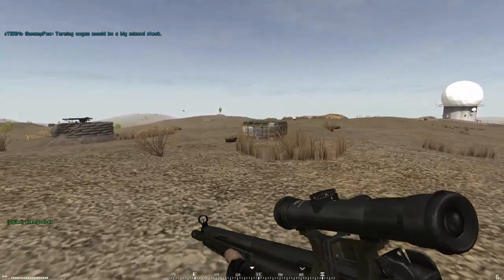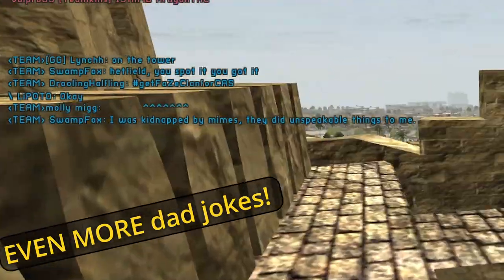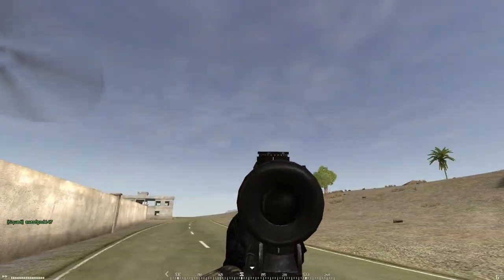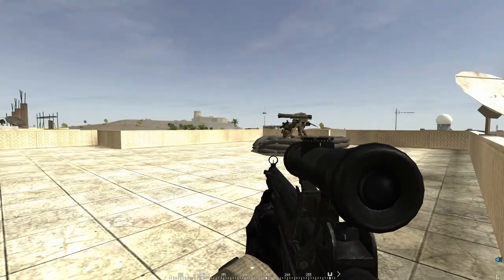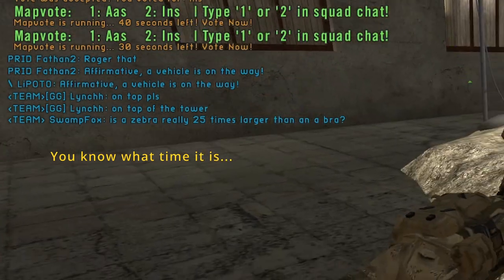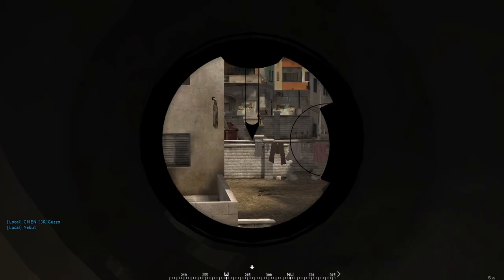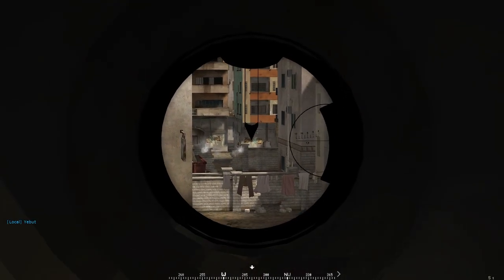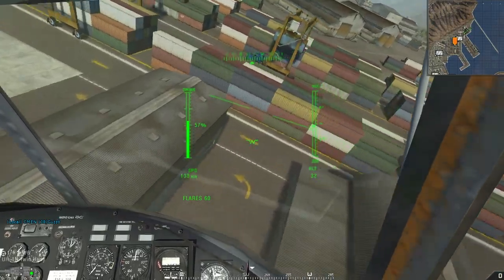Day One of Project Reality - As a SQUAD Player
I unfortunately didn't get into/learn about the tactical shooter genre until 2020, so I never got to experience Project Reality. With how many conversations about Squad reference back to PR, I decided to change that and check it out!

If you're someone like an old-school gamer that doesn't care about graphics, PR definitely brings on the gameplay and content heat! Probably the game that most fits "Combined Arms" besides Planetside, that I've played

The game is standalone now and is only 10gb in size, so you should definitely go check it out too!

if you're going to jump in I recommend watching this tutorial video from Unicode and reading over the manual